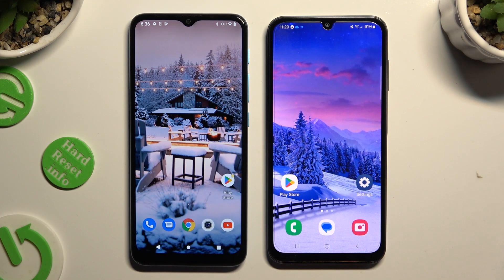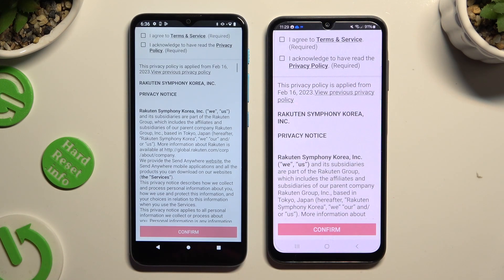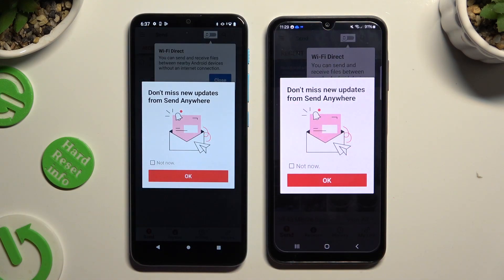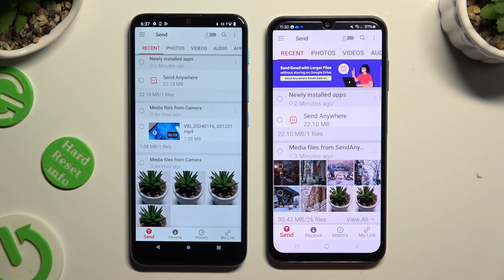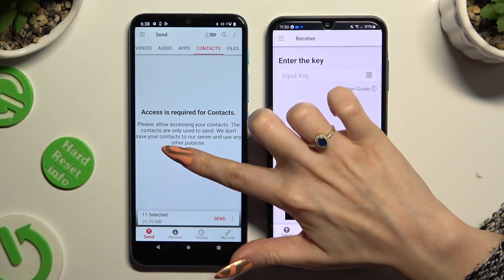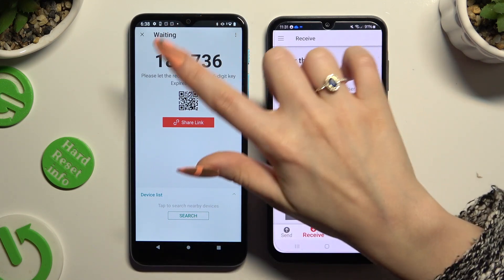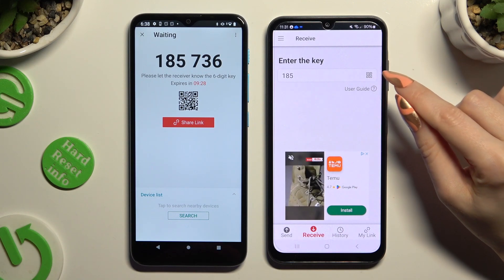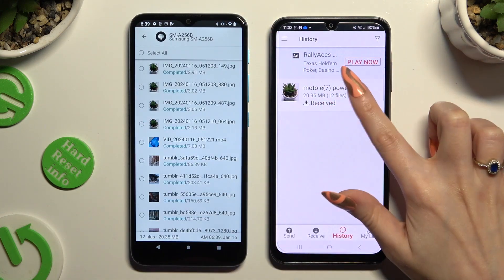Transfer Files from an Android Device to a Samsung Galaxy A05s Send Anywhere App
Effortlessly transfer files from your Android device to your Samsung Galaxy A05s using the Send Anywhere app. This video tutorial provides step-by-step instructions, ensuring a seamless and efficient file transfer experience.

Where can I download and install the Send Anywhere app on my Samsung Galaxy A05s?
How do I initiate the file transfer process using Send Anywhere from my Android device?
Are there any settings or options to customize during the file transfer with Send Anywhere?
What types of files and data can I transfer using the Send Anywhere app?